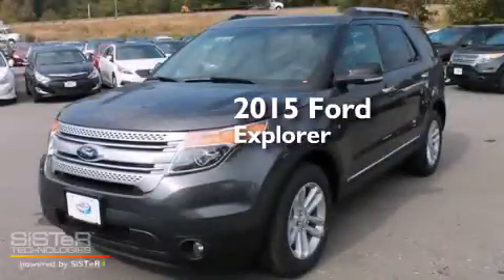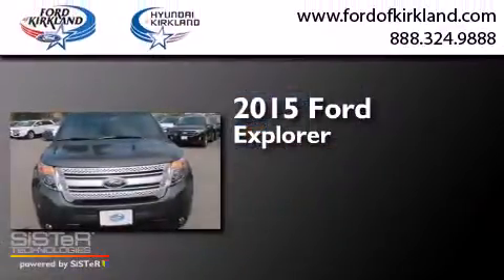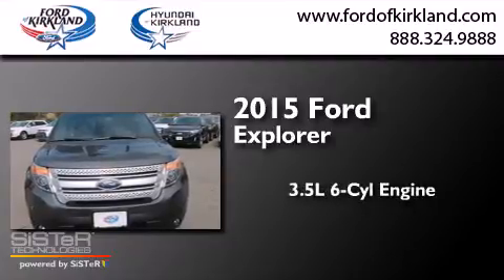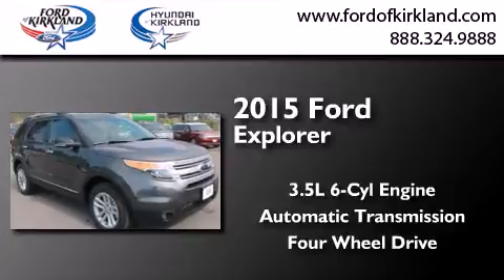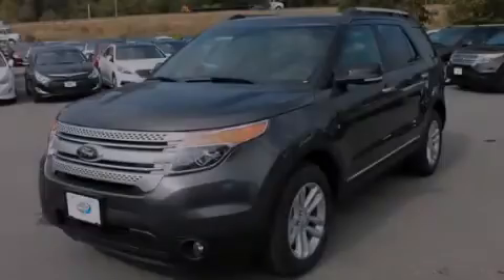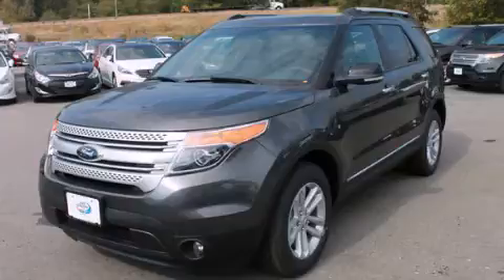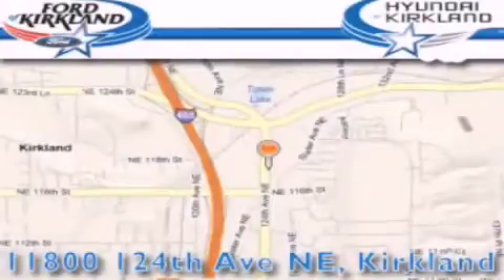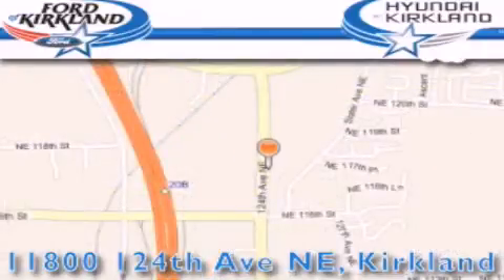2015 Ford Explorer Kirkland WA 98034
We have been honored to serve the Kirkland WA area , we promise that your experience at our dealership will exceed your expectations ! Year : 2015 Make : Ford Model : Explorer Engine : 3.5L V6 Trans . : Automatic Exterior : Magnetic Metallic Miles : 1 Interior : Charcoal Black Stock : A55793 Ford and Hyundai of Kirkland 124th Ave NE Kirkland , WA 98034